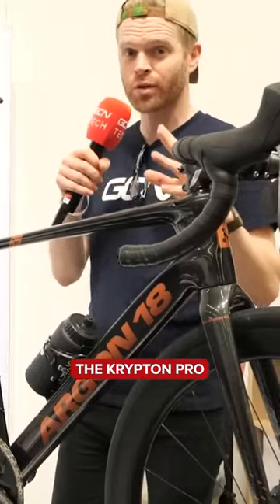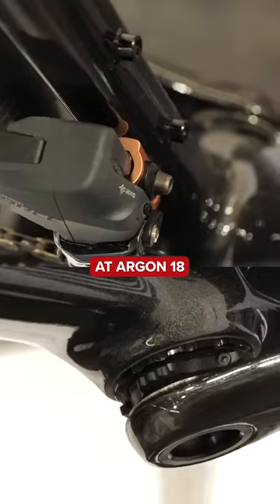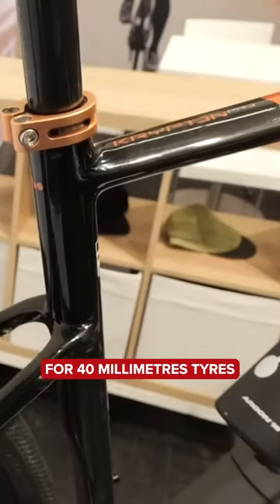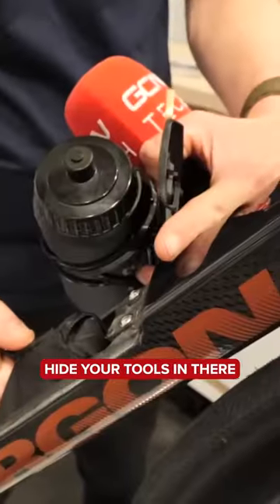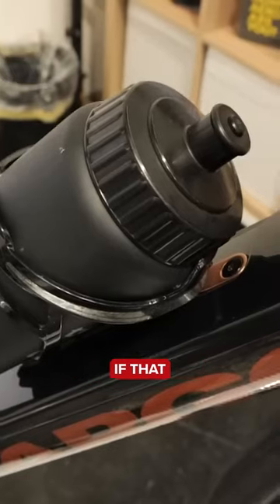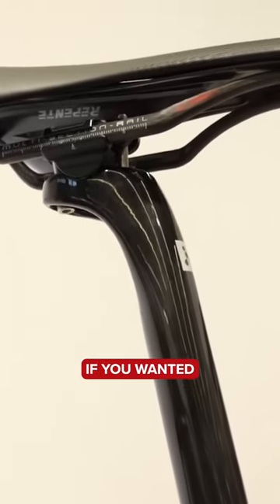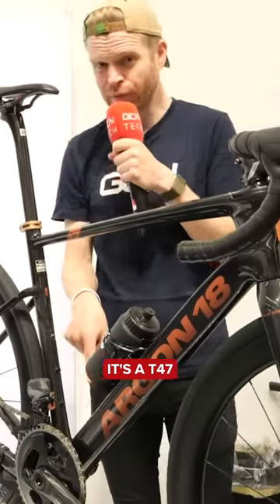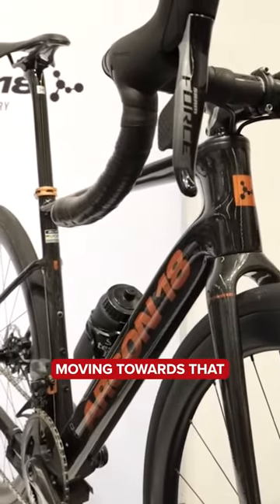New from Argon 18 🔥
Spotted at Eurobike, this Argon 18 Krypton Pro looks like a great bike for adventures across all terrains. And check out that integrated storage! 🤩 What do you think of this one?